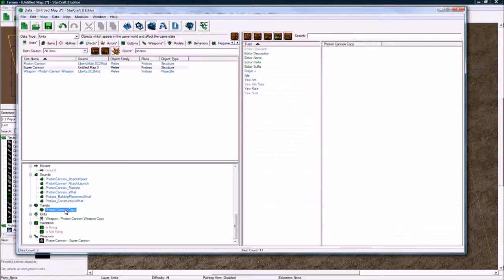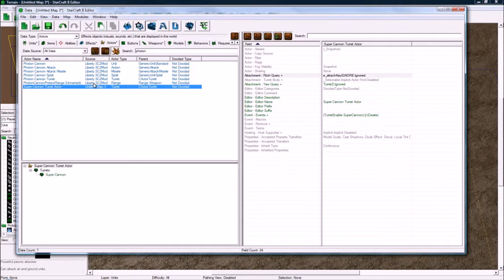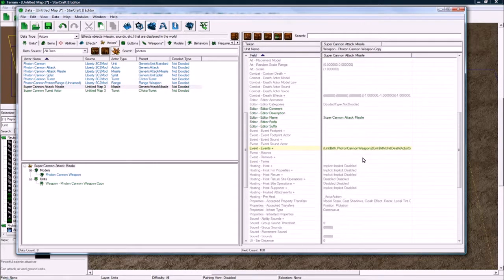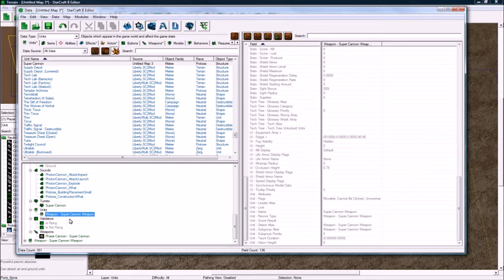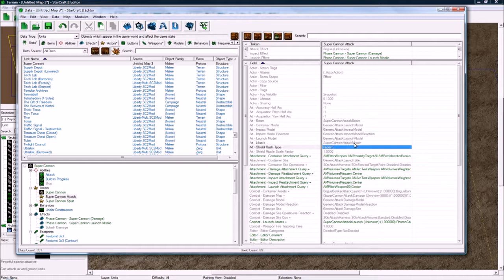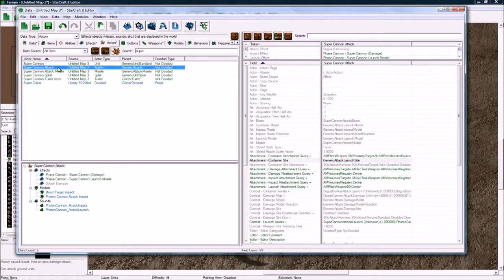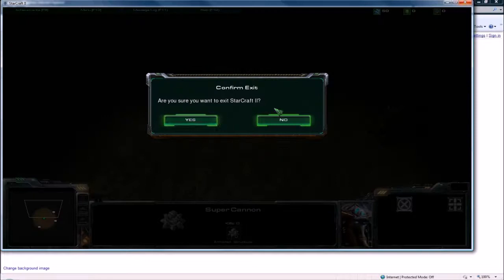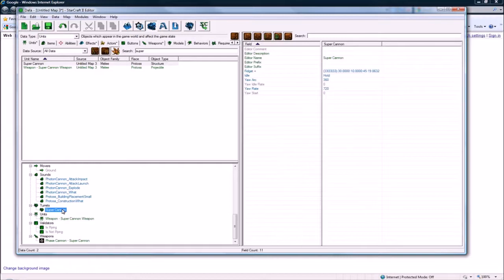Photon Cannon Duplication Part 2 (Starcraft 2 Editor Tutorial)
This is the last part in this series.
In this small series I simply duplicate a photon cannon and cover all of the things that duplication 'misses'. A good tutorial for people wanting to learn more about the data editor.